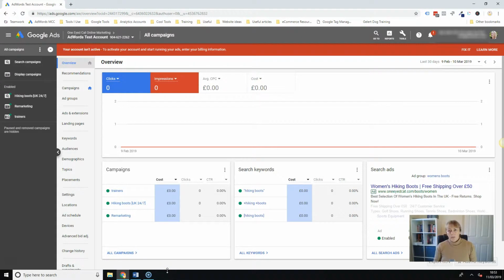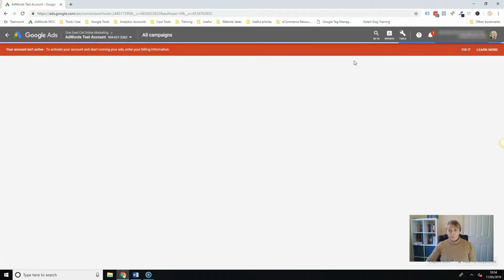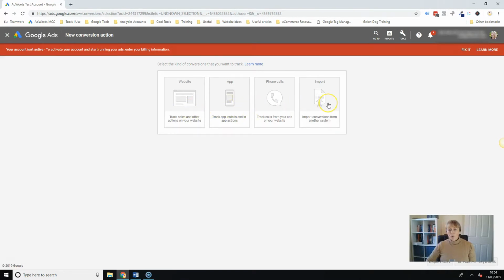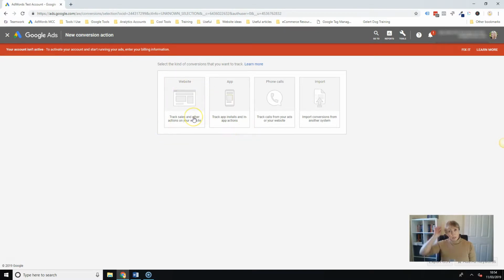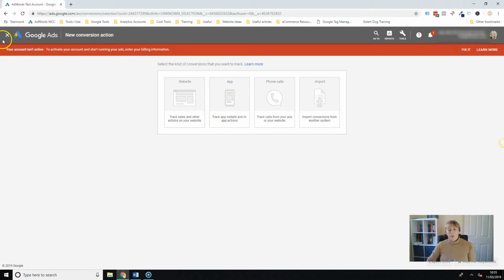Google Ads Audit Checklist: #1 - Are you tracking conversions?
Welcome to the Google Ads Audit Checklist  - the first of a series of videos working through my brand new Google Ads Checklist for eCommerce.

Today we're looking at Conversion Tracking - what is it and why do we need it?